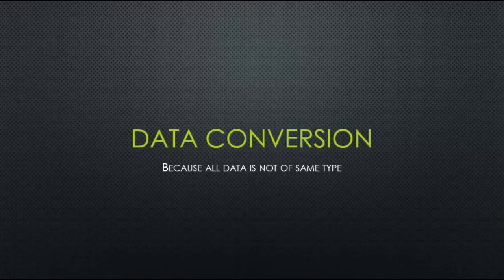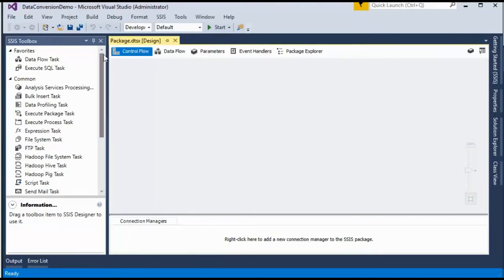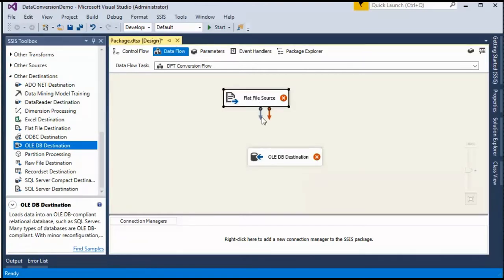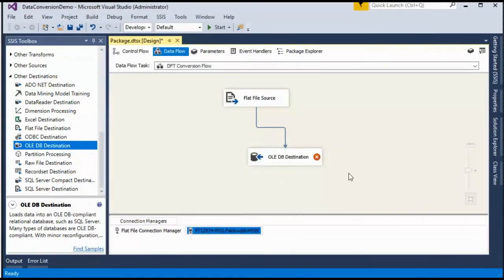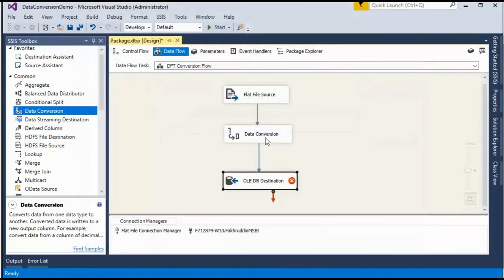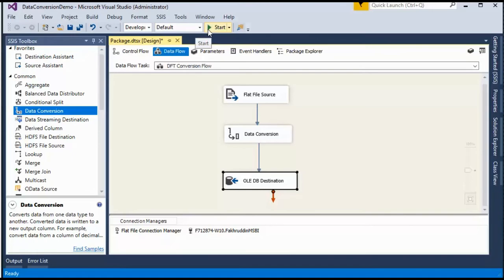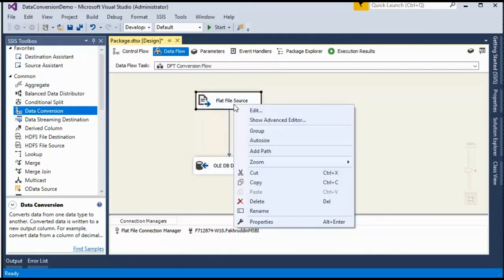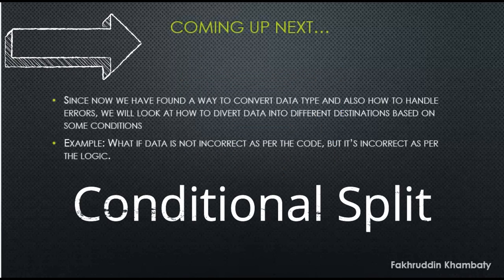SSIS Class 7 - Data Conversion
This is the seventh video in this series where I'll teach SSIS from scratch.